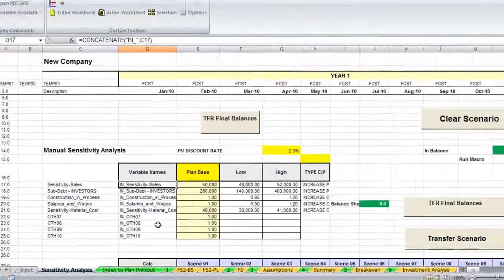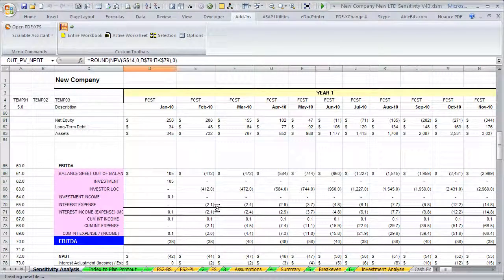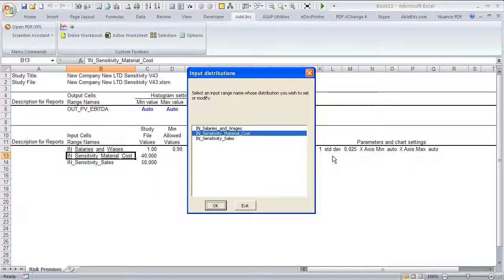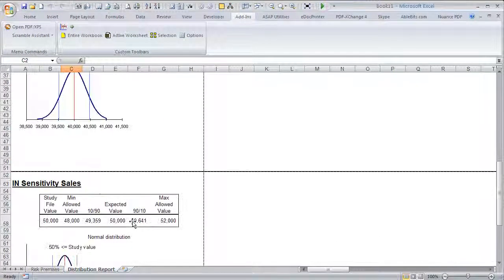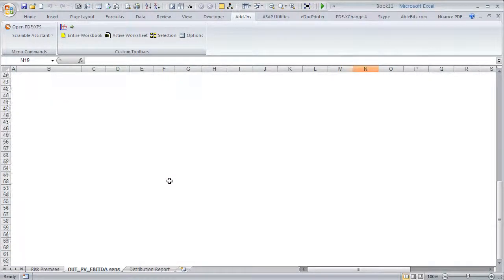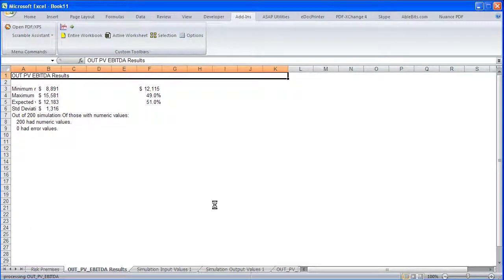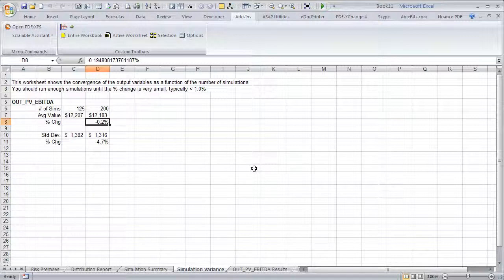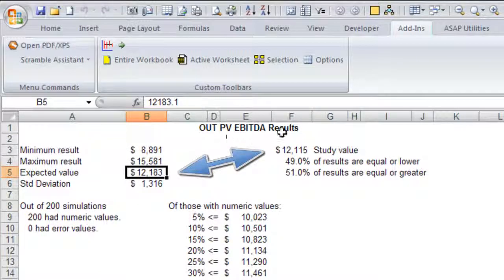F 020.3 Five Year Plan Sensitivity Study.mp4